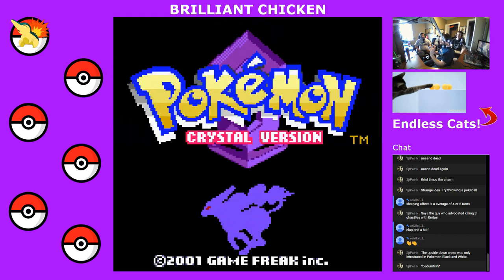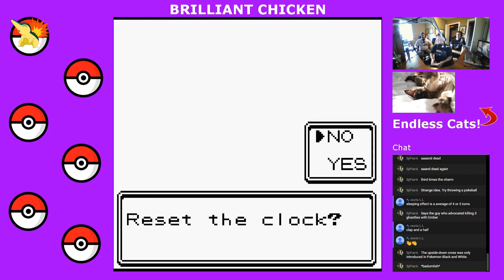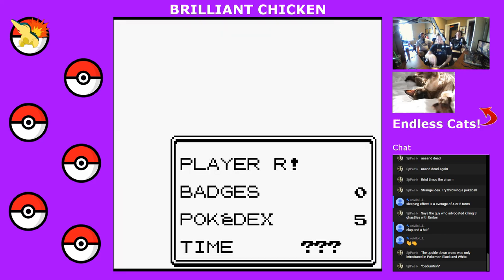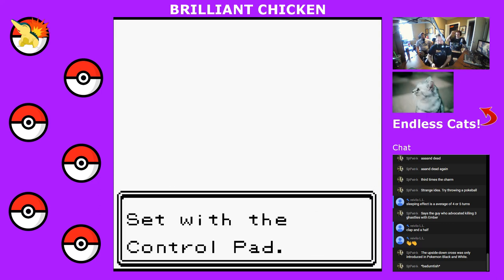Pokemon Crystal - How to change the time tutorial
Quick tutorial on how to change the time in Pokemon Crystal